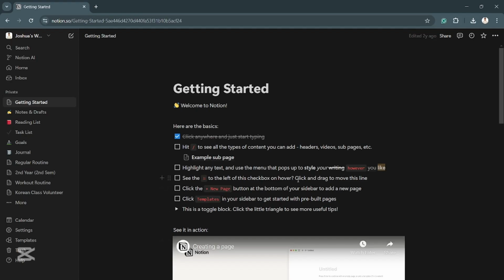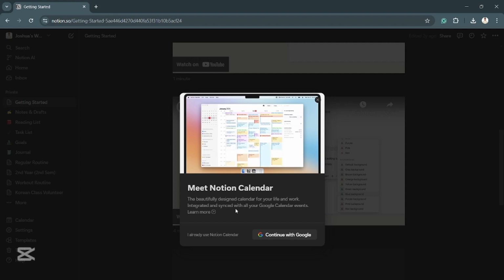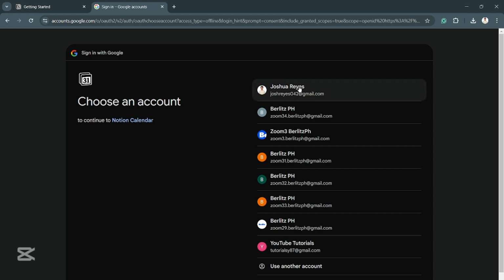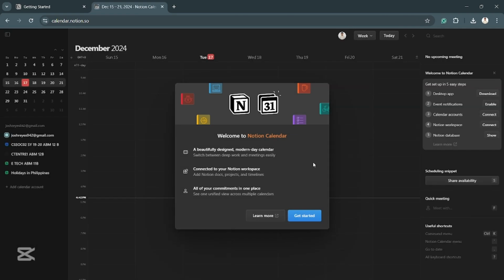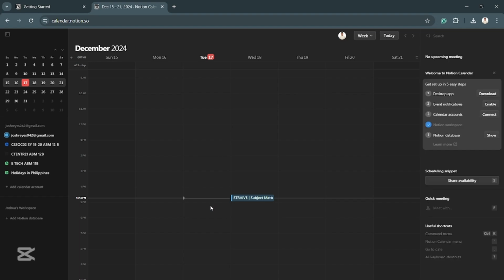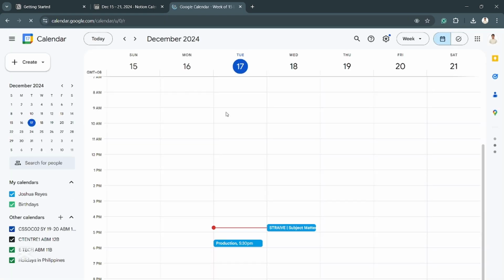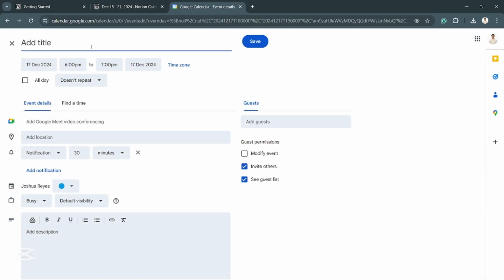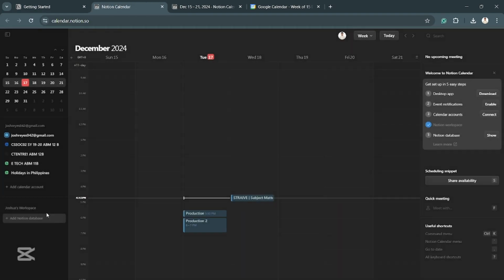How To Connect Google Calendar To Notion | Sync Notion with Google Calendar (EASY)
In this video, I'll show you how to sync Notion with your Google Calendar. Follow all the steps to have your schedules organized right away and  To Connect Google Calendar To Notion | Sync Notion with Google Calendar (EASY)